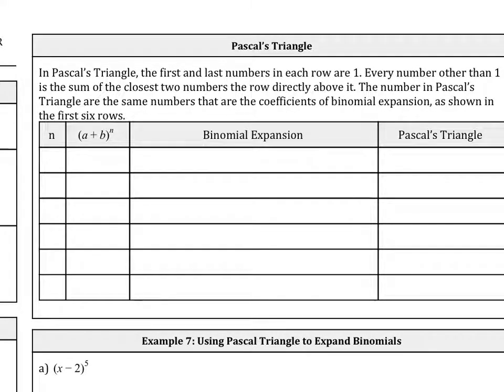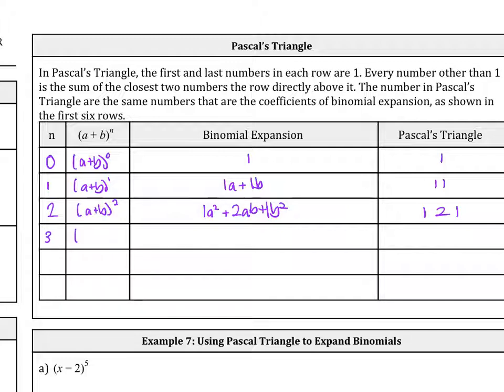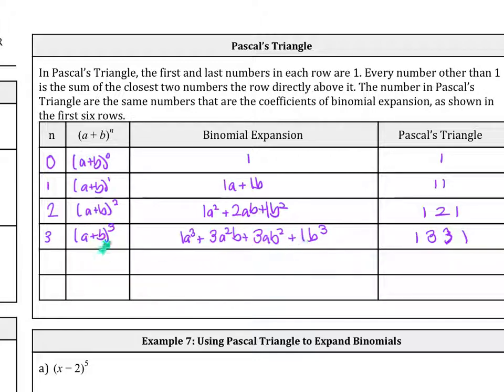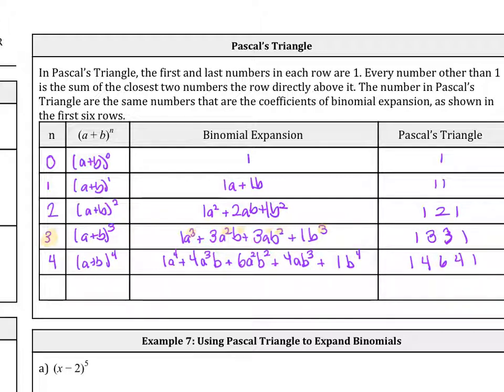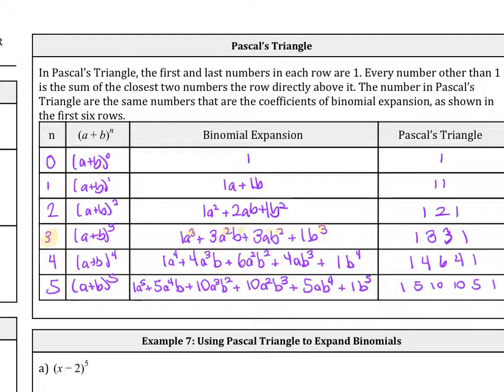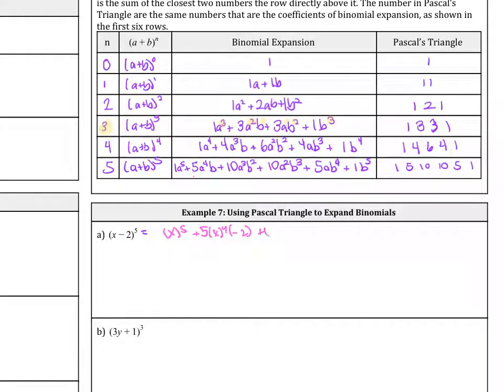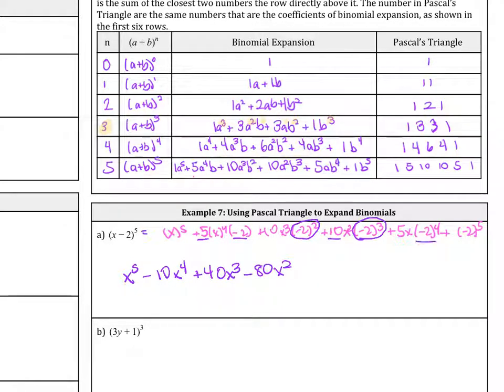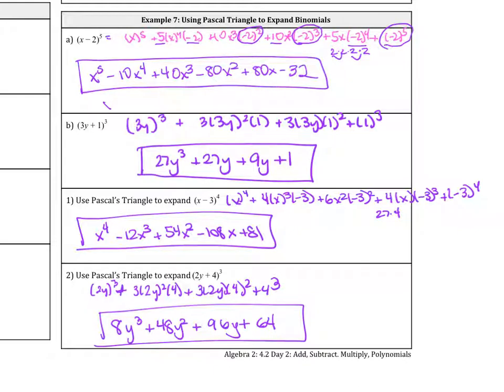Ch4 2 Day 2 Binomial Expansion And Pascal’s Triangle